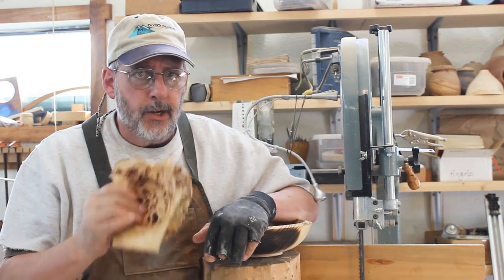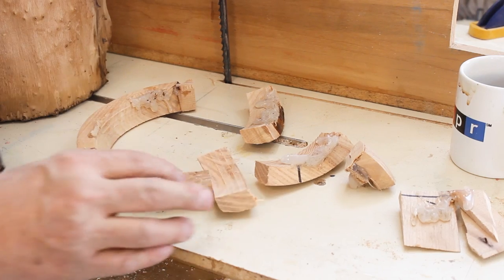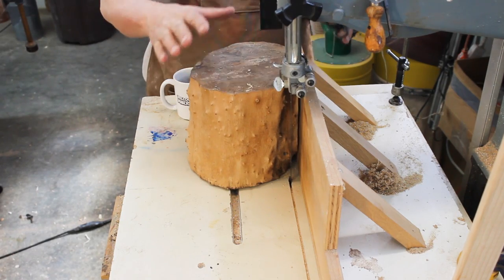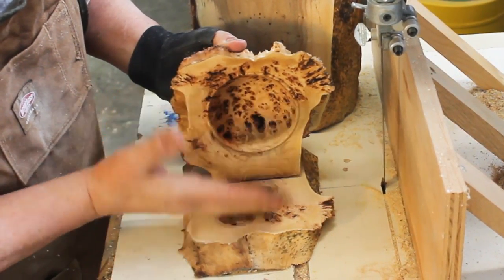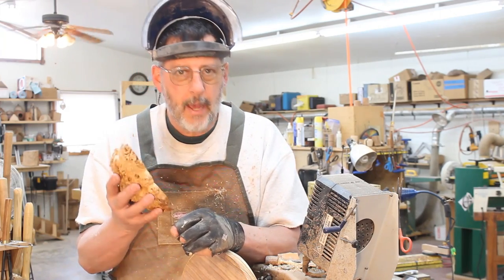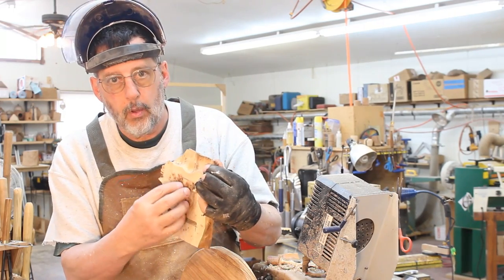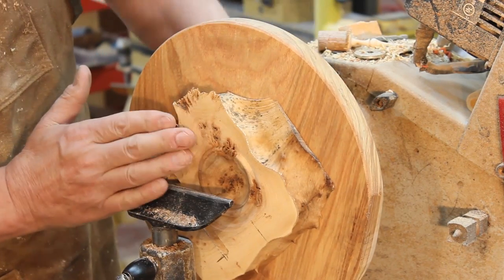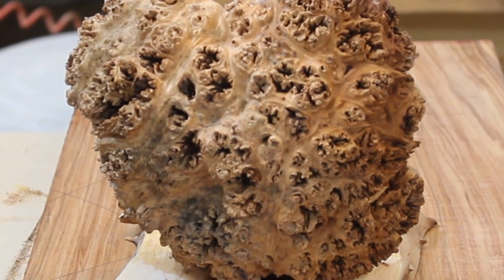Crazy Burl Bowl Stand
Sam completes his Burl Bowl project by making a stand that is a mirror image of the burl.